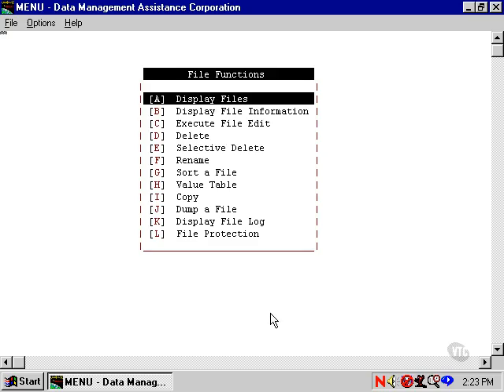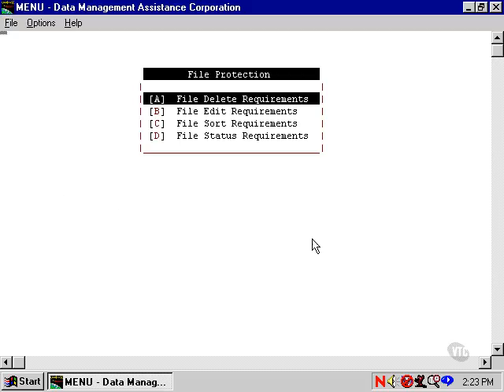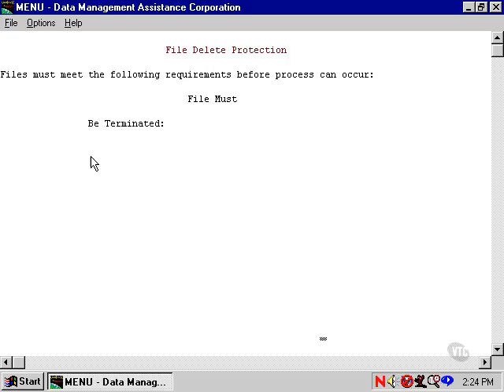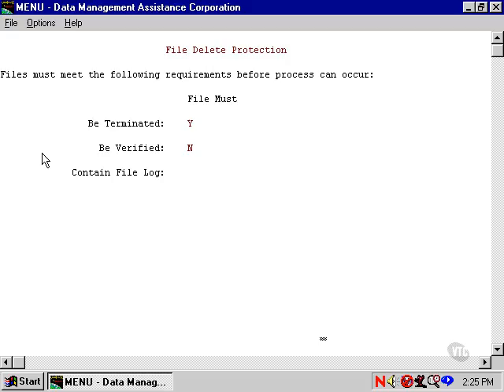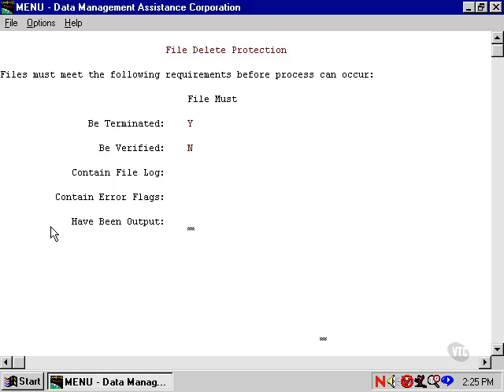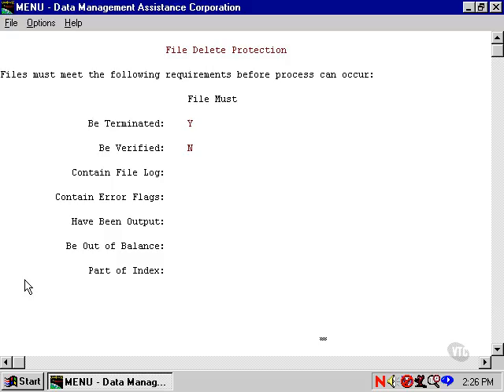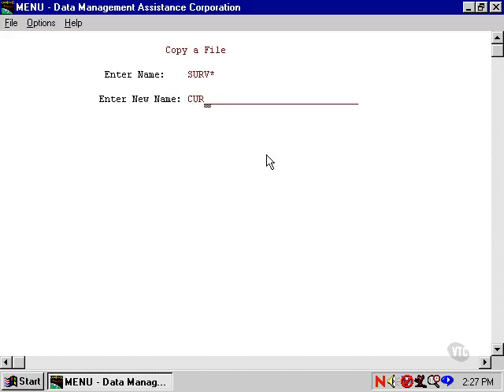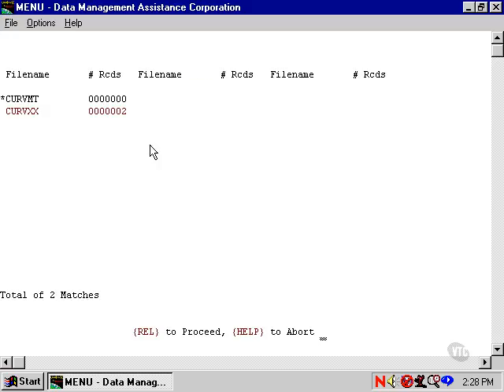File Functions-File Protection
Setting requirements to delete, edit, sort, and display files.